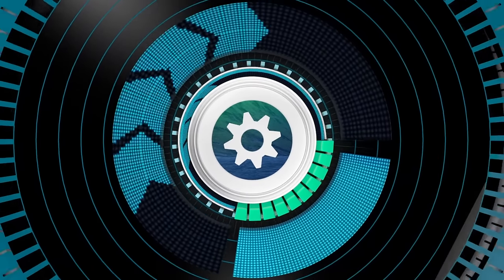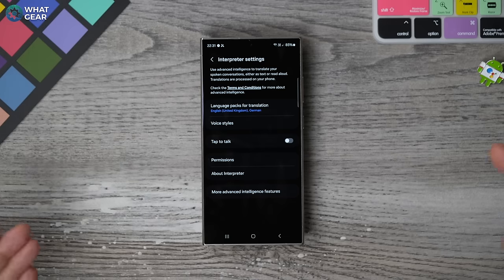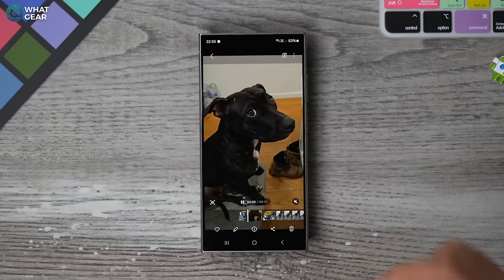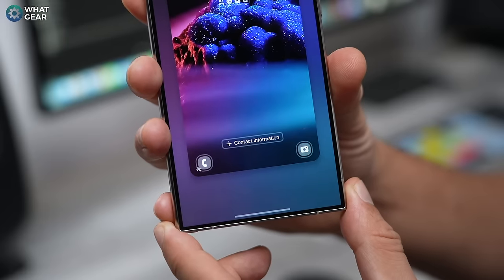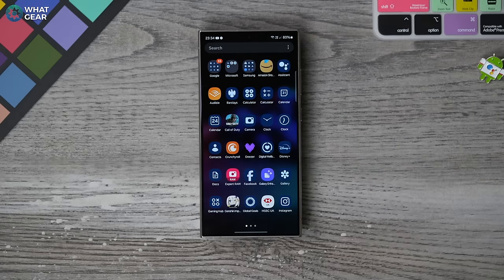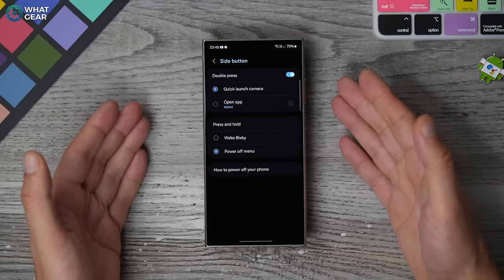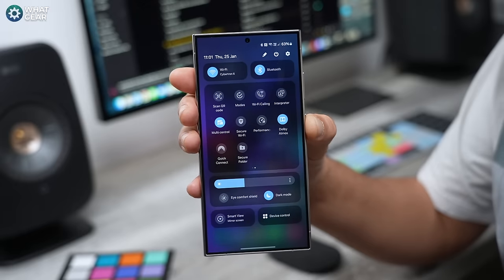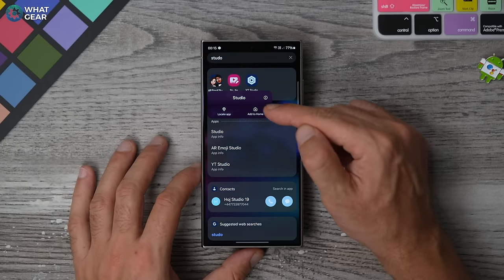Galaxy S24 - First Things To Do! ( Tips & Tricks )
If you are looking for the first thing to do with your new Samsung Galaxy S24 series smartphone. This video is made for you. In this tips, tricks, and hidden features guide, you will learn how to unlock the full potential of the NEW GalaxyAi and the settings you need to change RIGHT NOW! And if you guys are interested to know what my phone case of choice is. It's this

00:00 - Galaxy S24 first things to do intro
00:36 - How to create Ai wallpaper
01:40 - Live translate calls setting
02:56 - Ai chat translation
04:24 - Ai interpreter
05:08 - Ai voice note summaries
06:29 - Ai webpage summaries
07:47 - How to use Galaxy Ai fill feature
09:00 - How to turn any video into slo mo
09:48 - How use dual camera
10:30 - How to use circle to search
11:24 - How to change Navigation gestures
11:59 - Ai Safety precaution
12:42 - How to customise Lock Screen
16:35 - Change the grid layout
17:09 - Organise app drawer
17:32 - How to create widget stacks
18:43 - Customise quick settings
20:11 - Quicker settings instant access
20:24 - How to use secure WiFi
21:52 - Display adaptive colour tone
22:31 - How to remap the side key
23:37 - Optimal battery setting
24:36 - Custom edge panels
25:19 - Make it sound better
25:46 - Make it look better
26:35 - Galaxy app protection
27:27 - How create a secure folder
28:17 - How to use device care
29:16 - Enable auto blocker
29:55 - Make it faster
30:45 - Advanced develop option
31:34 - Add Galaxy Studio
30:20 - Ai wallpaper effect
34:28 - How to get expert RAW
34:58 - For the love of god plz subscribe